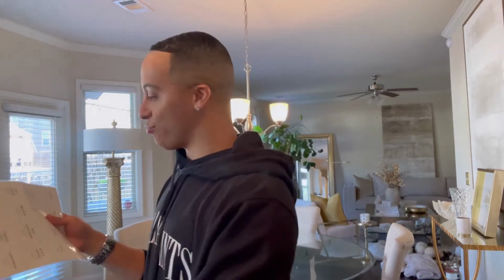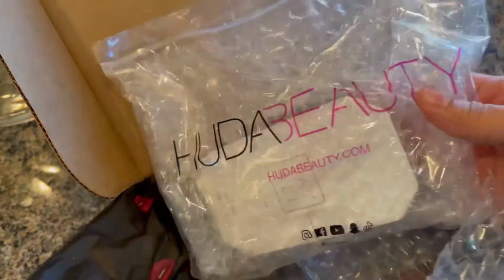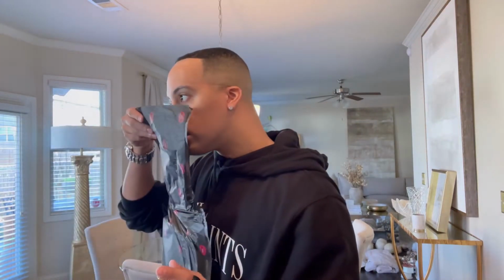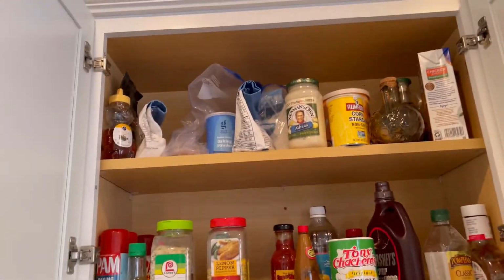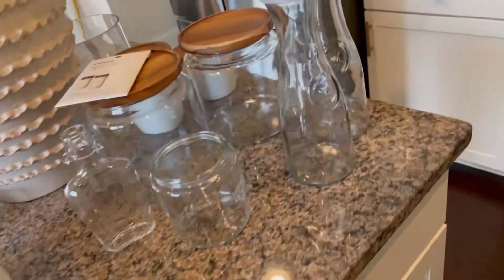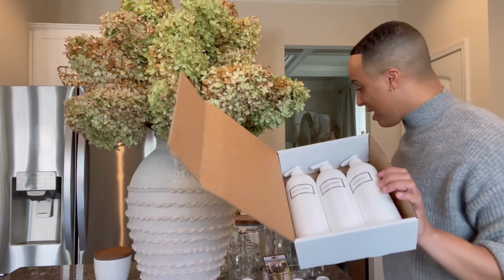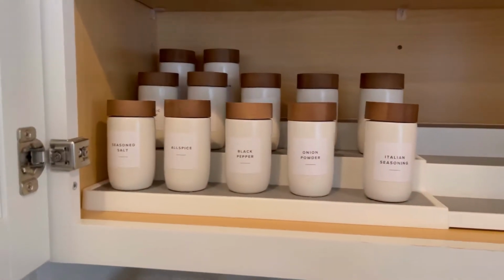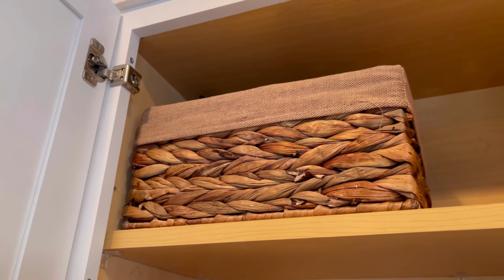THE BEAUTIFUL LIFE | Kitchen Organization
Let’s get organized before the holiday season!

Decided to tackle the clutter in my kitchen cabinets and get a little more organized. Quick stop to the Container Store to gain some inspiration and purchase some items to help!

Anchor Hocking 34 Oz. Glass Carafe